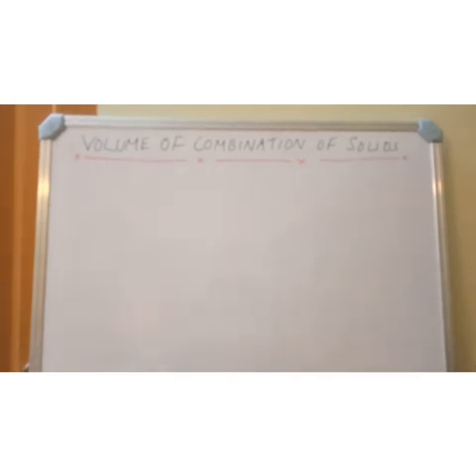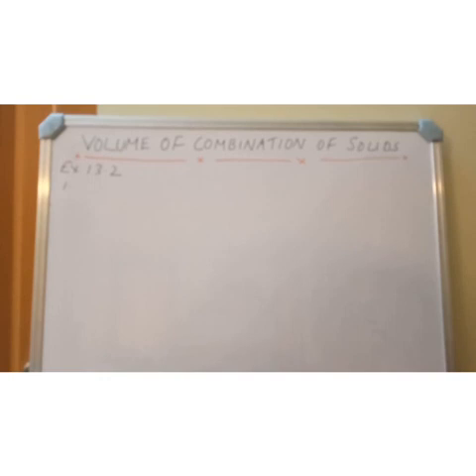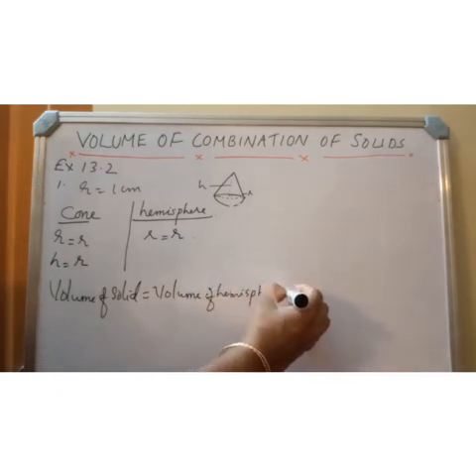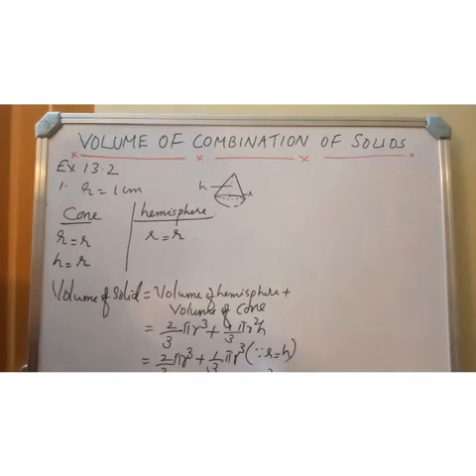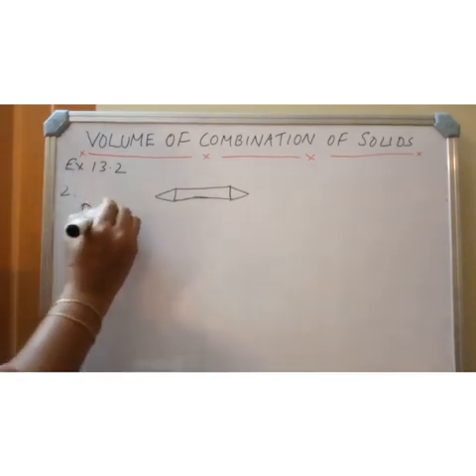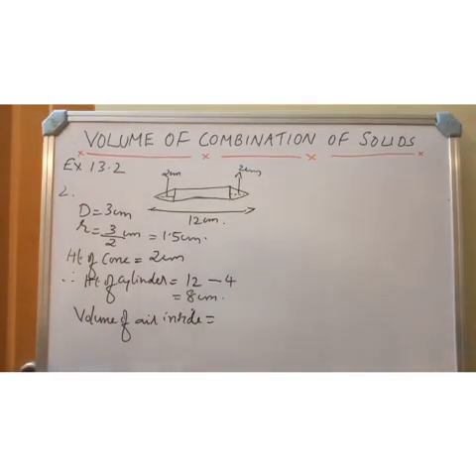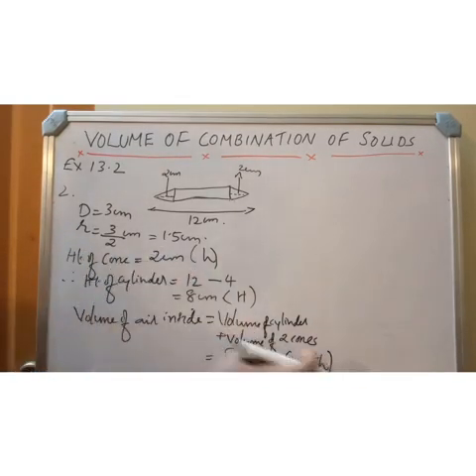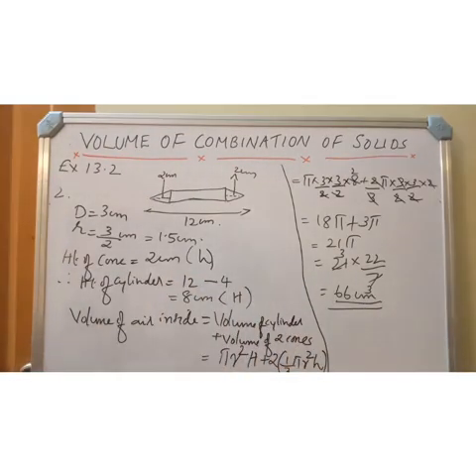Class 10,Maths,Module 6 (21/8/2020)